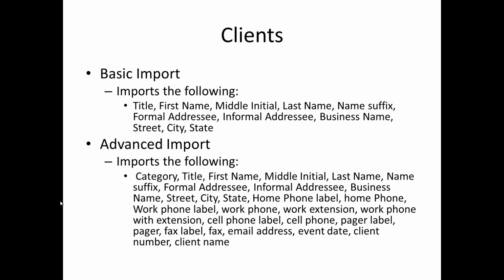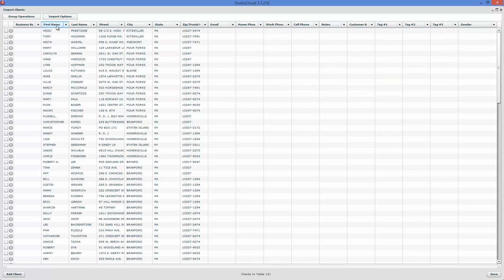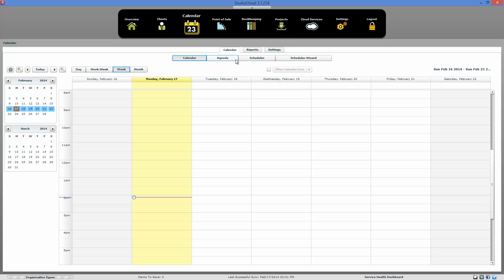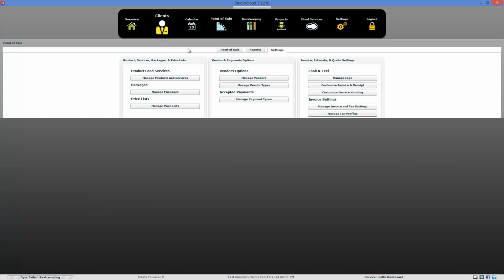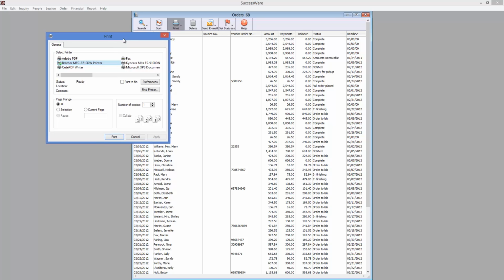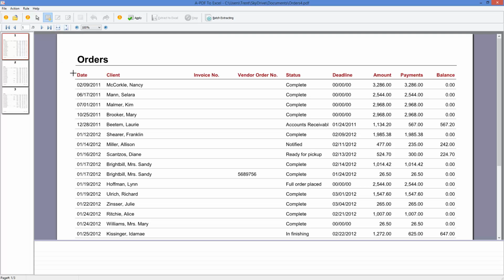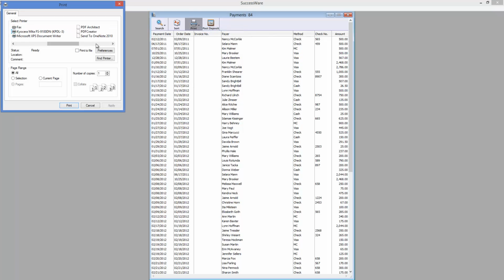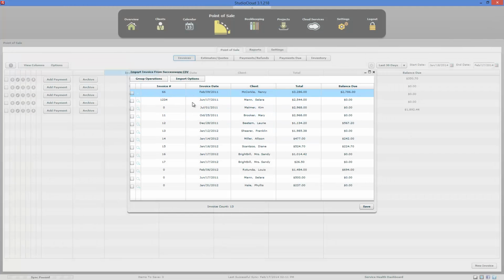Migrating From Successware To StudioCloud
This video tutorial shows you how to import your data from Successware to StudioCloud